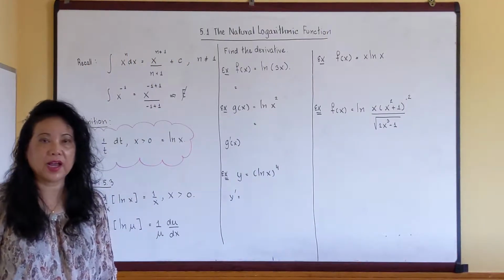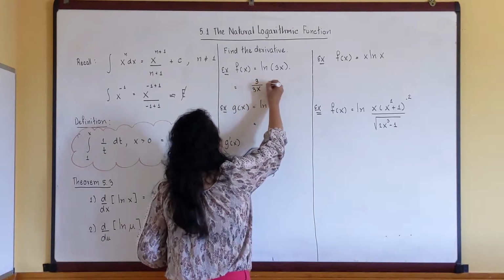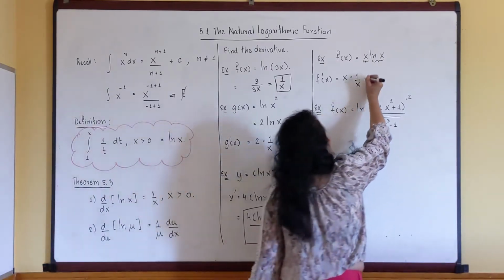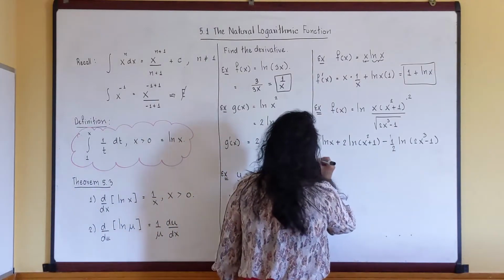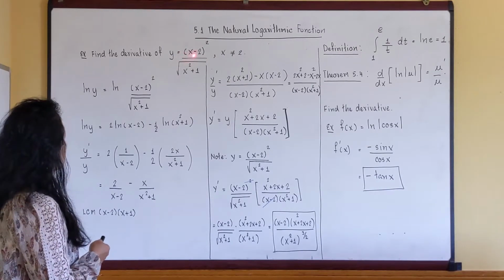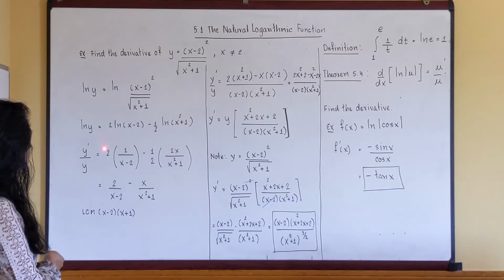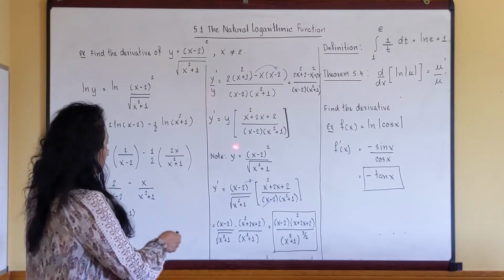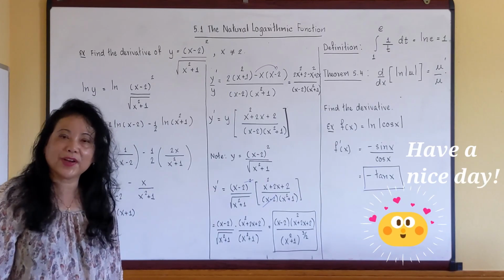Math 150 Section 5.1 The Natural Logarithm: Differentiation